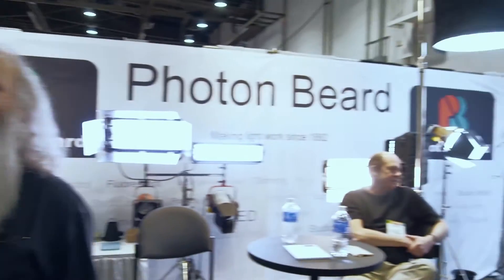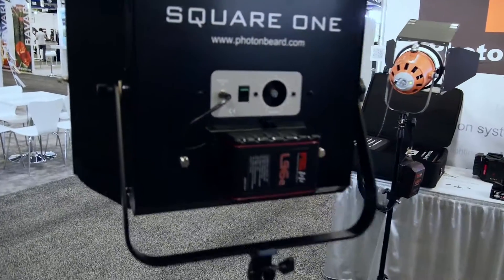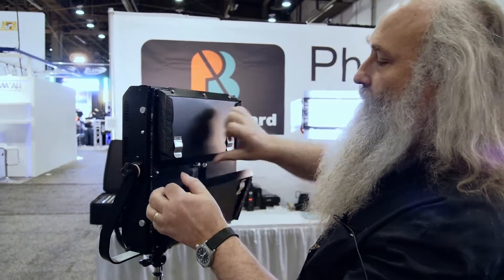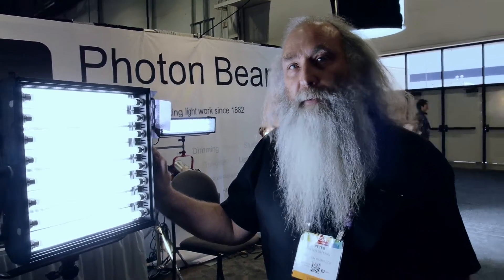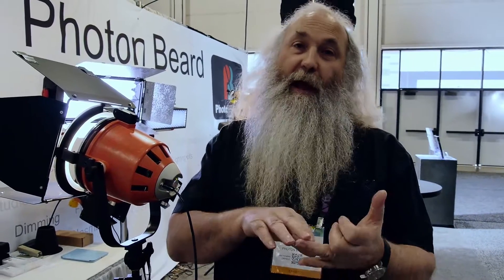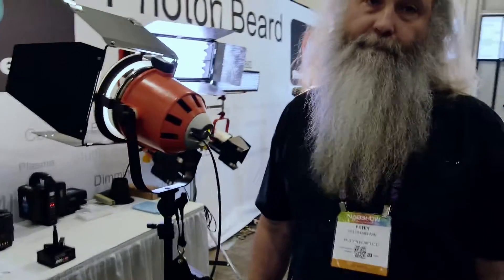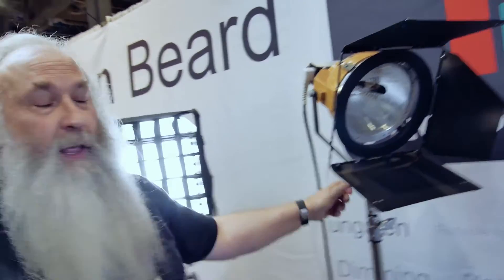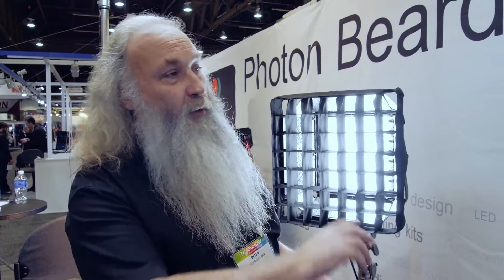NAB 2014: Photon Beard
Photon Beard regularly shows off some interesting lighting instrument designs at broadcast and motion picture trade shows and I get some questions answered about their led-replacement fluorescent 1x1 instrument. Normally we see LED's replacing fluorescent instruments but this time we're seeing a fluorescent version of a lighting instrument design that I first saw in LED form. Also in the booth is Photon Beard's first LED in the form of a remote phosphor instrument using technology similar to what Cineo uses which result in a unified light source without micro shadows and with arguably smoother spectral output than using regular commercially-available LEDs. There's also a newly designed, compact, lightweight HMI par that has some zooming capability.